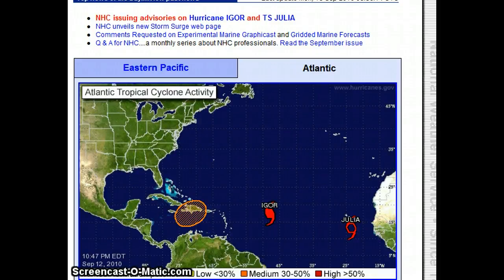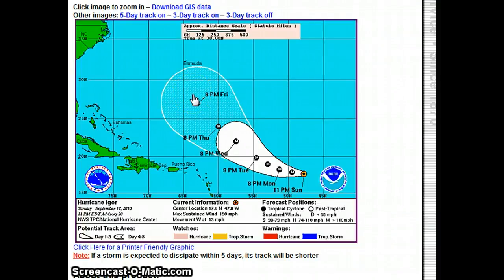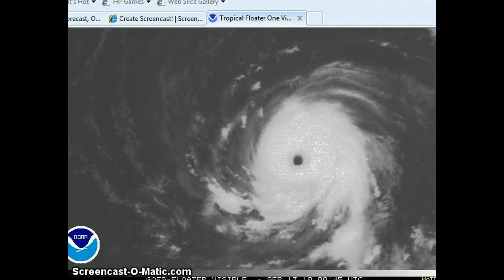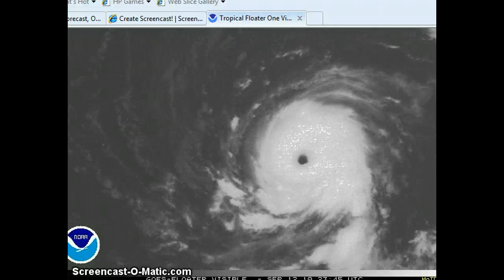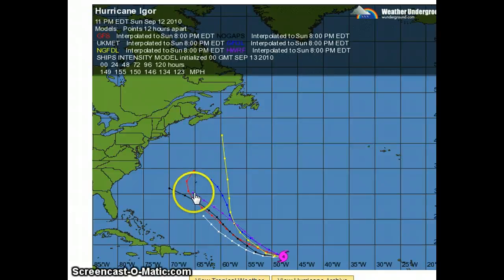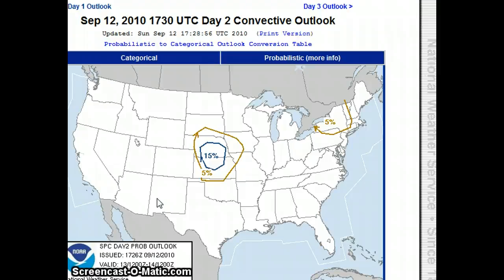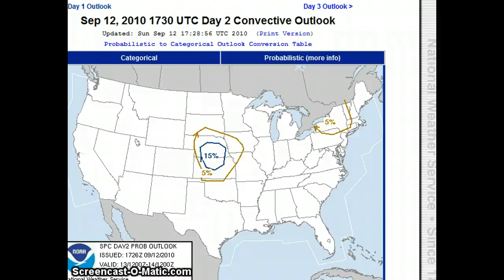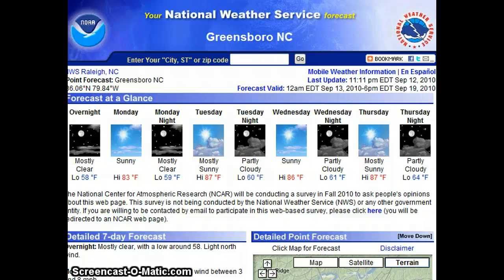OVERNIGHT EDITION SUNDAY